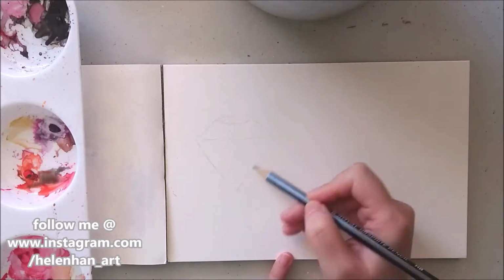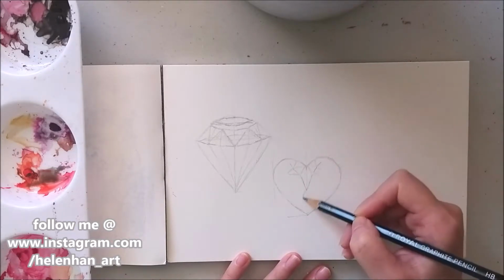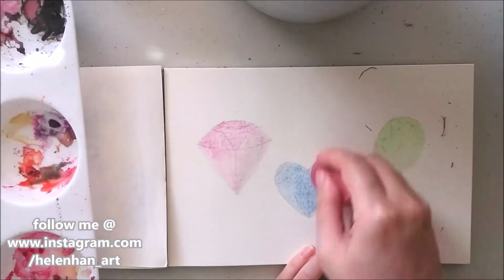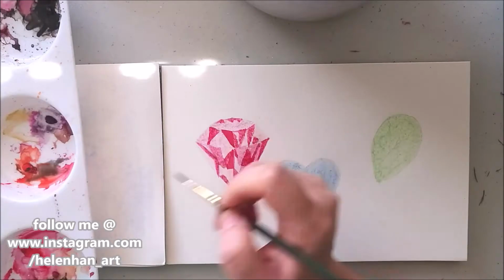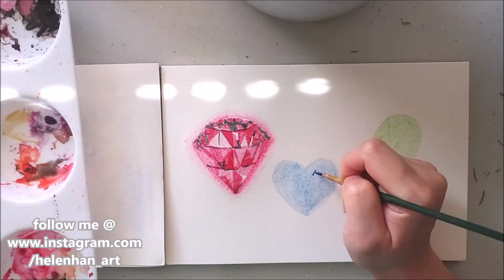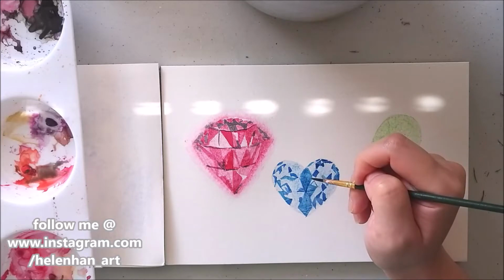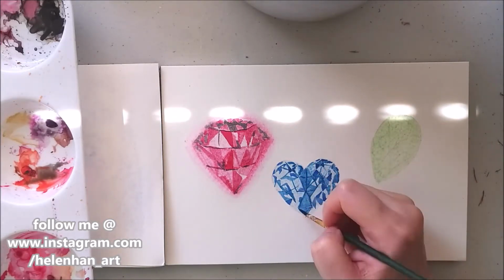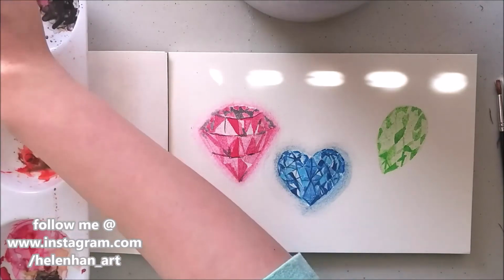watercolor step by step- Diamond (Gemstone or crystal)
Learn how to paint diamonds (gemstones or crystals) in this step by step painting demonstration by using watercolor.
Within this video I showed you three different shapes of diamonds, which are diamond shape, heart shape and waterdrop shape. You can find some reference photos you like to paint or create some diamonds directly from your imagination by using the same process.
The hardness of paint diamonds is how to manage colors on its many artificial cuts. So observe some reference photos to understand the cuts shape is the first thing you should do. Then just be patient to try it on your paper. It is worth to practise for the shiny beautiful result.

This is a channel for artists from a professional artist. Get motivation, inspiration, art lessons, art tips in the channel of Helen Han, watercolors or other materials, Art Marketing tips (learn to sell your own work) and some DIY ideas from Helen Han.